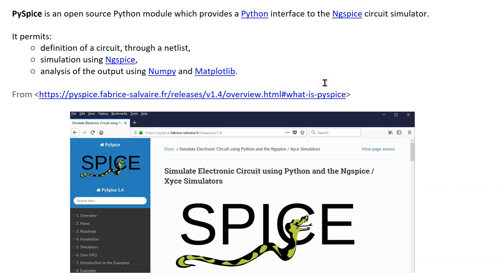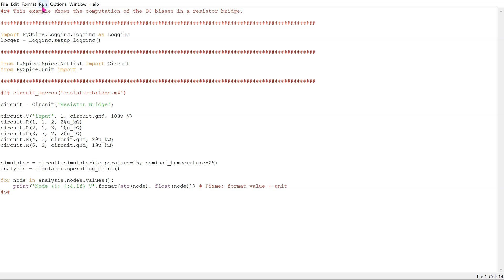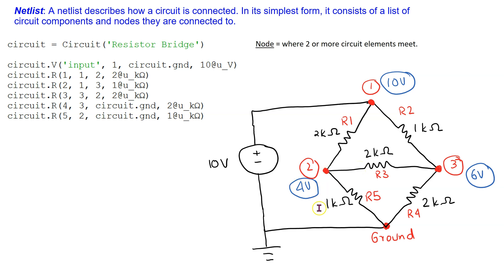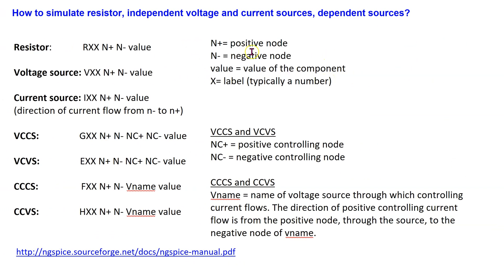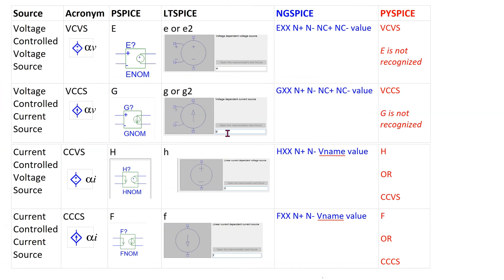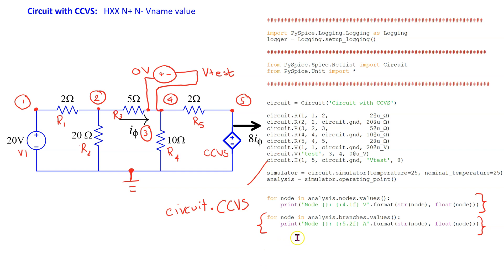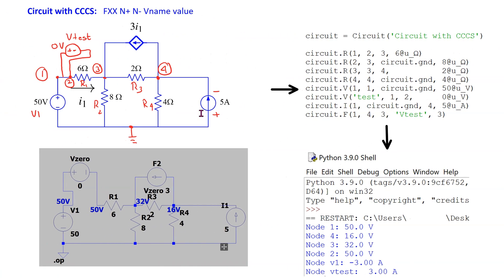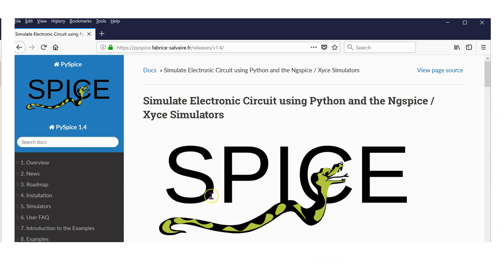Introduction to PySpice (Python) for DC Circuit Analysis with Dependent Sources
This video shows how to use PySpice (Python) for DC Circuit Analysis with Dependent Sources.

It has the following chapters:
(00:00) [1] Introduction
(00:56) [2] PySpice Installation
(03:30) [3] Bridge circuit example
(05:24) [4] PySpice netlist
(09:41) [5] CCVS example
(13:09) [6] CCCS example
(14:18) [7] VCVS example
(15:00) [8] VCCS example

It shows:
[1] In Section 2: Briefly explains how PySpice works and how to install PySpice.
[2] In Section 3: Shows how to properly define the PySpice netlist and simulate dependent sources (CCVS, CCCS, VCVS, VCCS). LTSPICE and PSPICE netlists are also examined and compared.
[3] In Sections 3, 5-8: Five examples are discussed, one inbuilt example for simple resistor bridge circuit and one example circuit for each of the four dependent sources: CCVS, CCCS, VCVS, VCCS.

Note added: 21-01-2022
The latest version of PySpice is 1.5, with NGSpice-34 (Released May, 2021). You can install and check using the following commands:

pip install PySpice==1.5
pip install engineering-notation
pyspice-post-installation --install-ngspice-dll
pyspice-post-installation --check-install

The Python code for the four examples with dependent sources are provided below.

import  PySpice.Logging.Logging as Logging
logger = Logging.setup_logging()
from PySpice.Spice.Netlist import Circuit
from PySpice.Unit import *

circuit = Circuit('Circuit with CCVS')
circuit.R(1, 1, 2,            2@u_Ω)
circuit.R(2, 2, circuit.gnd, 20@u_Ω)
circuit.R(3, 2, 3,            5@u_Ω)
circuit.R(4, 4, circuit.gnd, 10@u_Ω)
circuit.R(5, 4, 5,            2@u_Ω)
circuit.V(1, 1, circuit.gnd, 20@u_V)
circuit.V('test', 3, 4, 0@u_V)
circuit.H(1, 5, circuit.gnd, 'Vtest', 8)

simulator = circuit.simulator(temperature=25, nominal_temperature=25)
analysis = simulator.operating_point()
for node in analysis.nodes.values():

print('Node {}: {:4.1f} V'.format(str(node), float(node)))
for node in analysis.branches.values():

print('Node {}: {:5.2f} A'.format(str(node), float(node)))

logger = Logging.setup_logging()
from PySpice.Unit import *

circuit = Circuit('Circuit with CCCS')
circuit.R(1, 2, 3, 6@u_Ω)
circuit.R(2, 3, circuit.gnd, 8@u_Ω)
circuit.R(3, 3, 4,           2@u_Ω)
circuit.R(4, 4, circuit.gnd, 4@u_Ω)
circuit.V(1, 1, circuit.gnd, 50@u_V)
circuit.V('test', 1, 2,      0@u_V)
circuit.I(1, circuit.gnd, 4, 5@u_A)
circuit.F(1, 4, 3, 'Vtest', 3)

simulator = circuit.simulator(temperature=25, nominal_temperature=25)
analysis = simulator.operating_point()

logger = Logging.setup_logging()
from PySpice.Unit import *

circuit = Circuit('Circuit with VCCS')
circuit.R(1, 1, 2,           0.5@u_kΩ)
circuit.R(2, 2, circuit.gnd, 1@u_kΩ)
circuit.R(3, 2, 3,            2@u_kΩ)
circuit.R(4, 3, circuit.gnd, 200@u_Ω)
circuit.VCCS(1, circuit.gnd, 3, 2, circuit.gnd, 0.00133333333)

simulator = circuit.simulator(temperature=25, nominal_temperature=25)
analysis = simulator.operating_point()

logger = Logging.setup_logging()
from PySpice.Unit import *

circuit = Circuit('Circuit with VCVS')
circuit.R(1, 3, circuit.gnd, 5@u_Ω)
circuit.R(2, 1, circuit.gnd, 6@u_Ω)
circuit.R(3, 2, 3,           4@u_Ω)
circuit.R(4, 3, 4,           8@u_Ω)
circuit.R(5, 5, circuit.gnd, 15@u_Ω)
circuit.V(1, 2, 1,           65@u_V)
circuit.VCVS(1, 4, 5, 2, 3, 3)

simulator = circuit.simulator(temperature=25, nominal_temperature=25)
analysis = simulator.operating_point()